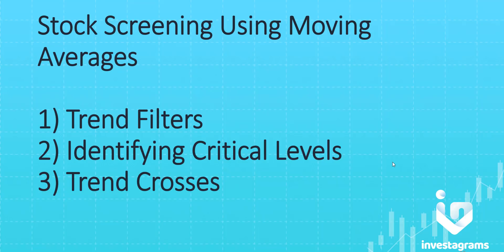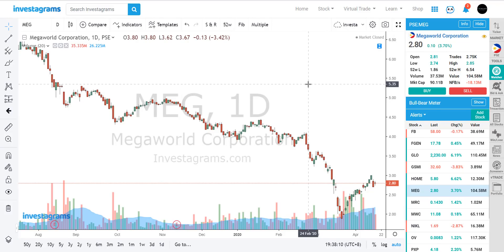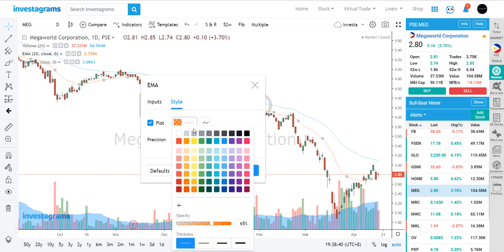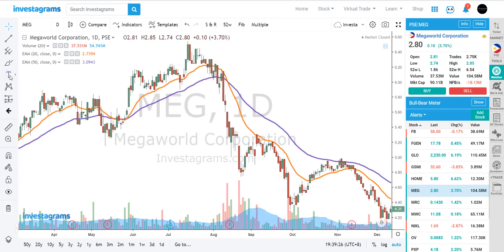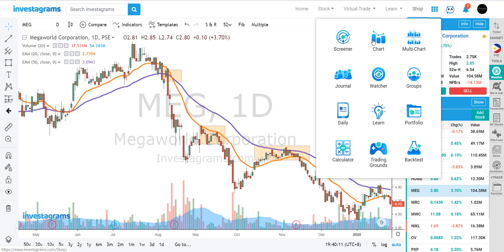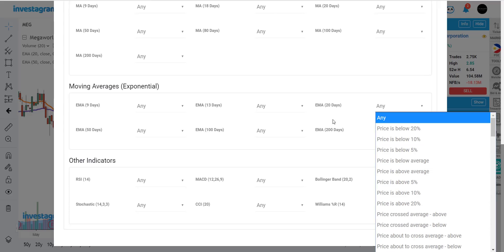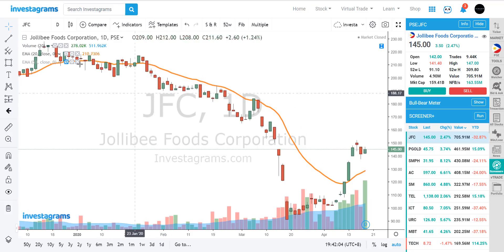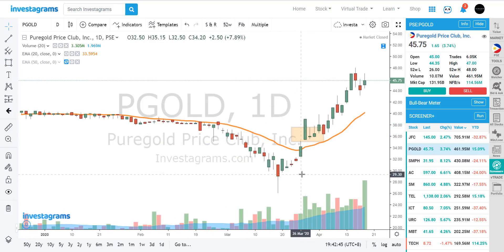Stock Screening using Moving Averages Trend Filters (Part 1)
In this video we discuss how screen stocks using Moving Average Filters in InvestaScreener

If you'd like to make your stock selection easier, check out

Investagrams: Your Partner from Start to Profits